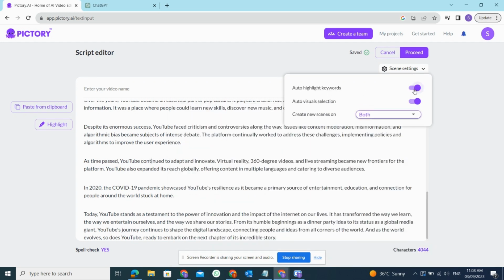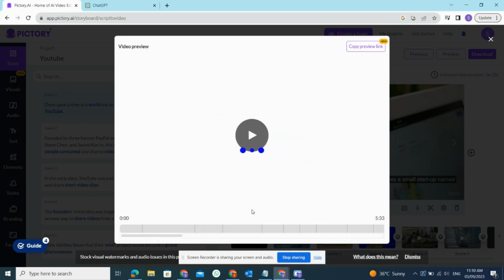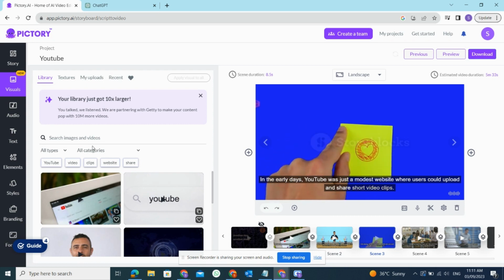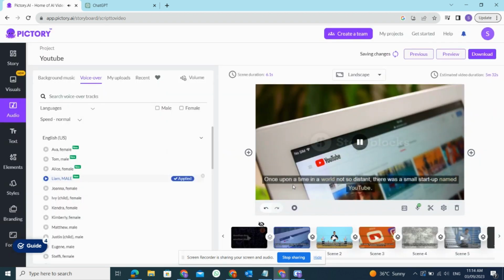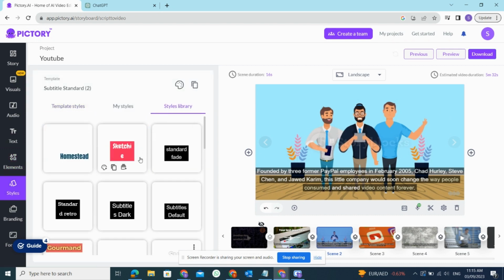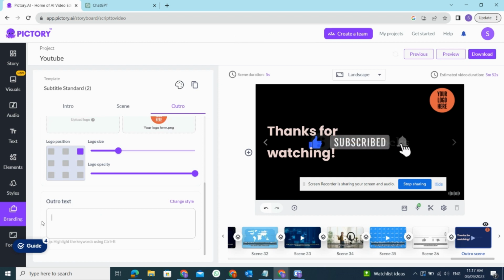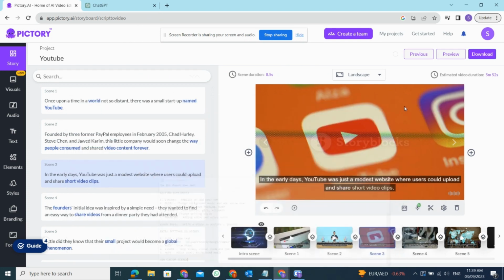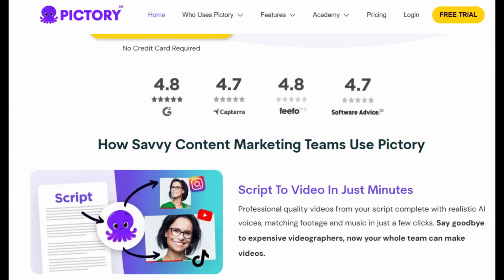PICTORY AI - Create Stunning Video in just 5 mins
A Step-by-Step Guide on how to create a video using Pictory AI